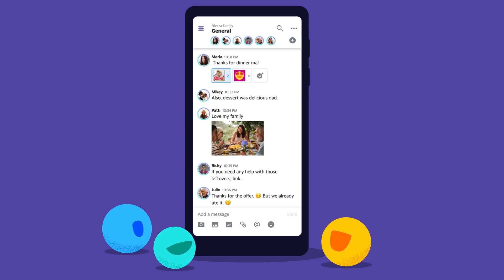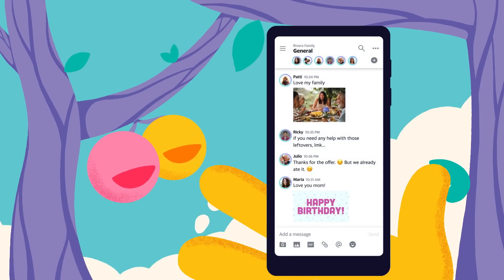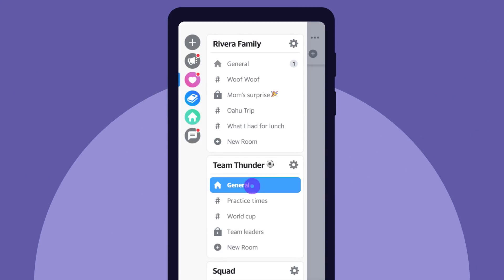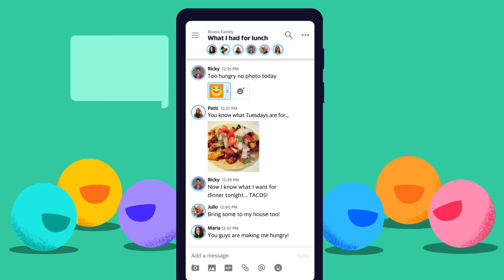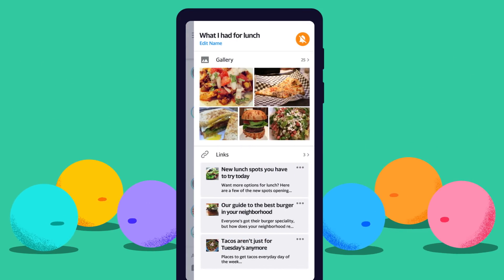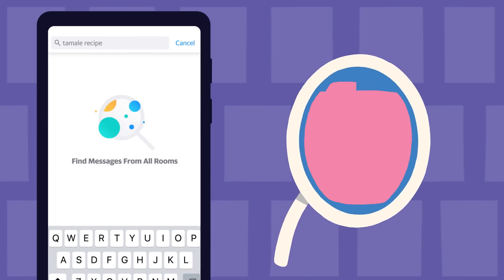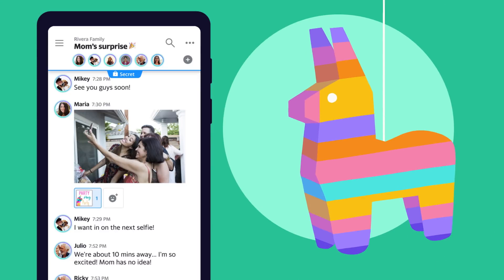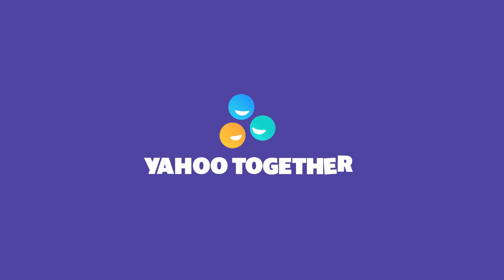Introducing Yahoo Together—Magic happens together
Get your family, team or crew together. Yahoo Together is the group messaging app that makes it easy to get organized, set plans, and make happy happen. Fully loaded with features like topics to organize conversations, smart reminders, custom reactions and a handy mute button!